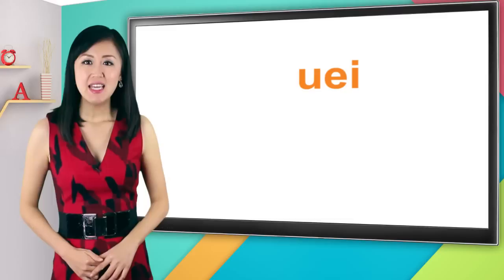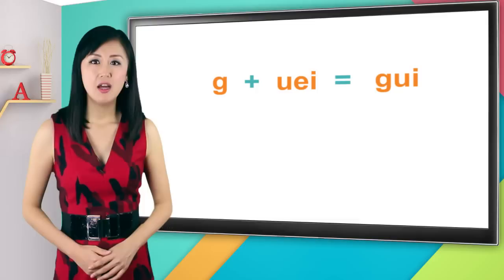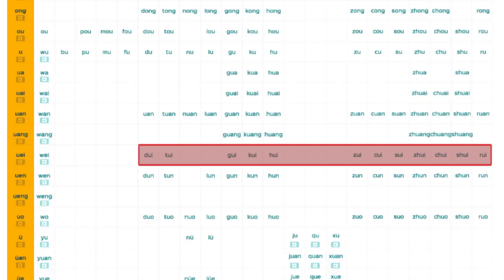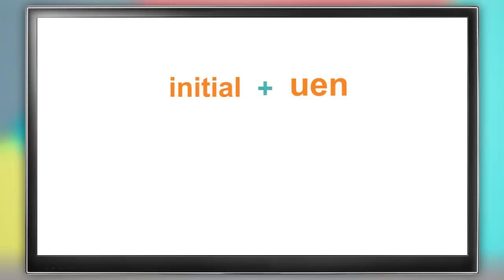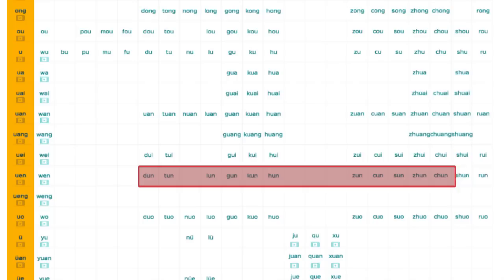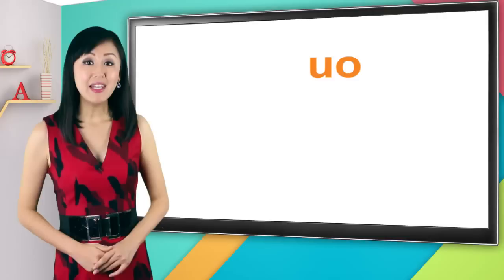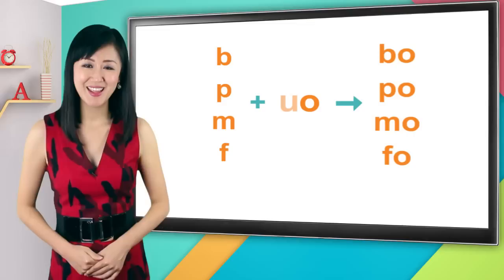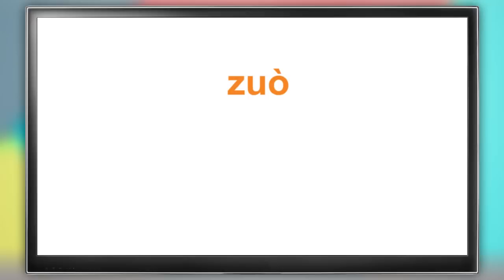Pinyin Lesson Series #16: Finals - Group "u" Sounds (Part 2) | Yoyo Chinese